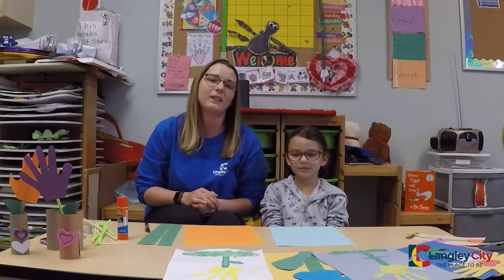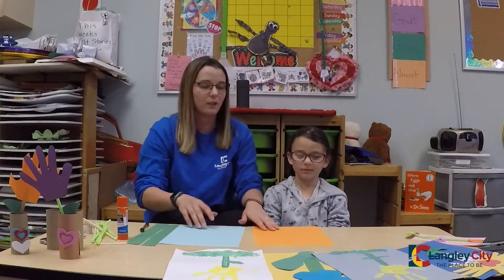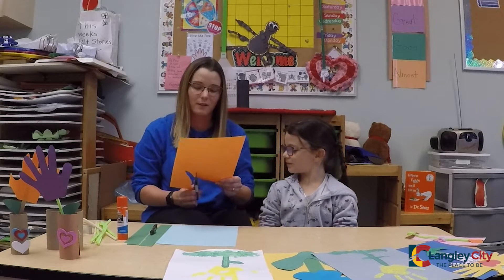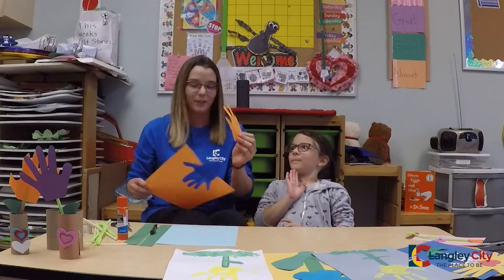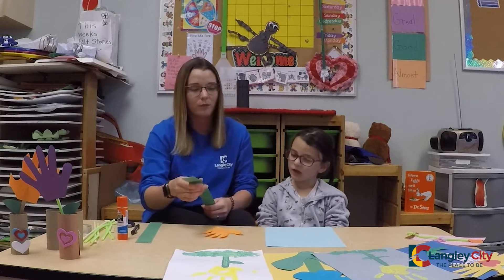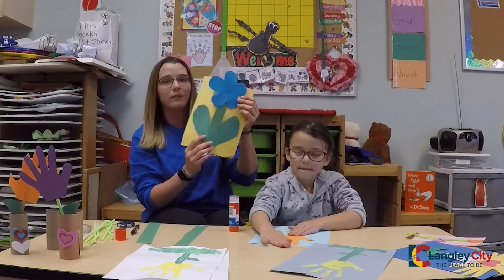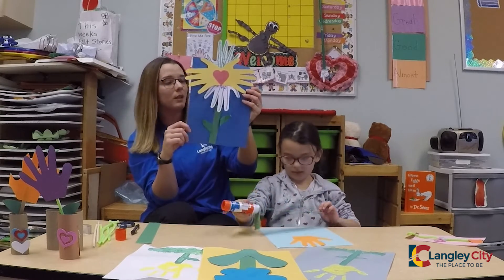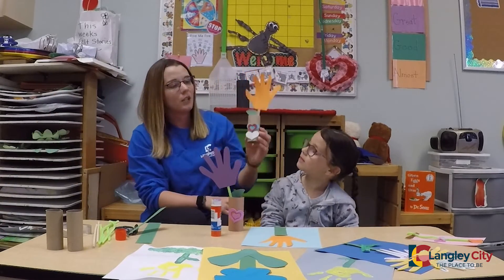LCRecreation@Home - Craft: Hand Flowers with Miss Crystelle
Instructor Lead Arts and Crafts
The benefits of art for kids are many and include problem-solving abilities, creativity, literacy, fine & gross motor skills, connection, and understanding.

Hand Flowers
Learn how to make a hand flower craft.
Video length: 3:22 minutes
Teacher:  Miss Crystelle